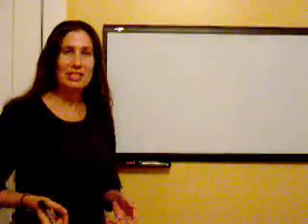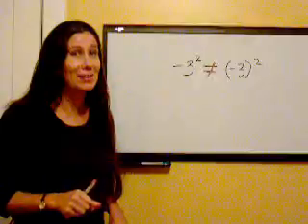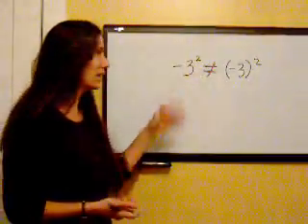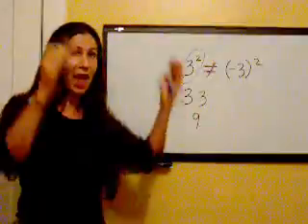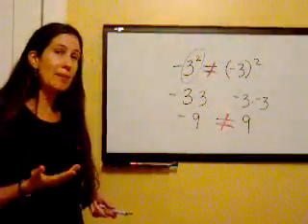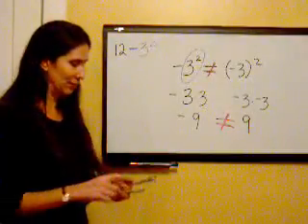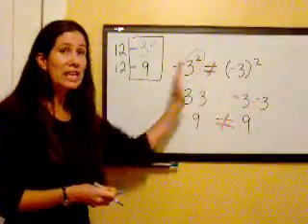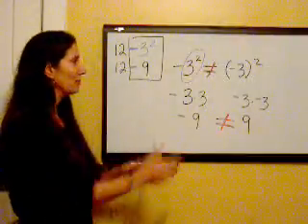Exponents: Is the Answer Positive or Negative?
for more math resources.

Are you confused about simplifying exponent problems? Are these math problems -3^2 and (-3)^2 the same? Check out this video to get some help.